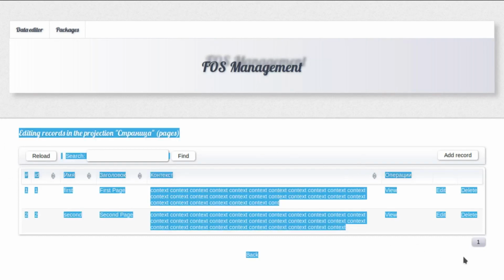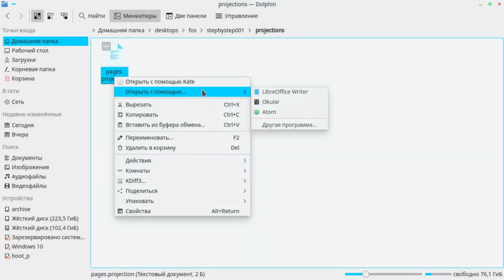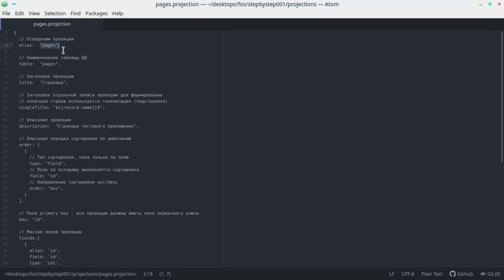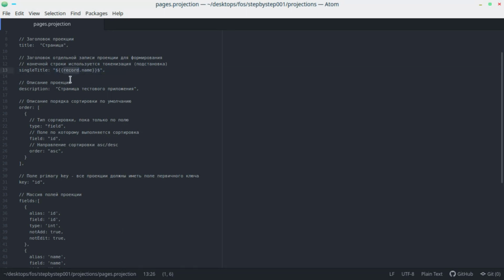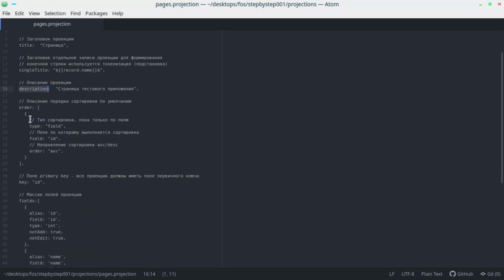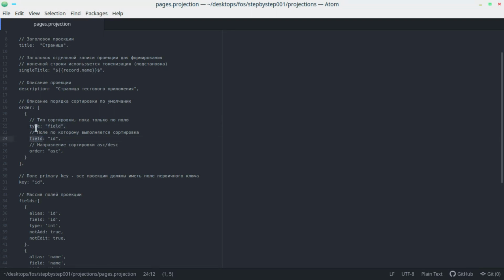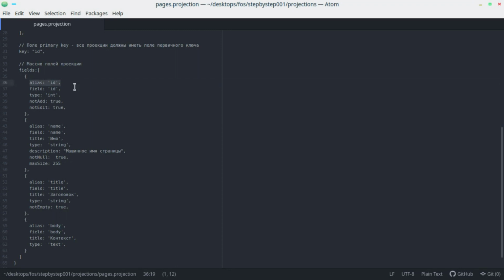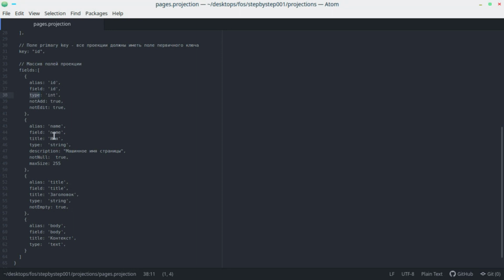Create a "hello world" app using FOS: 02. Create a projection of the pages table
Creation of the first project "Friendly Open Space". Projection file and description of its contents
Your LIKE can really help the development of our OpenSource project!